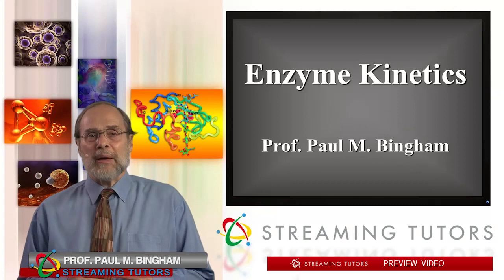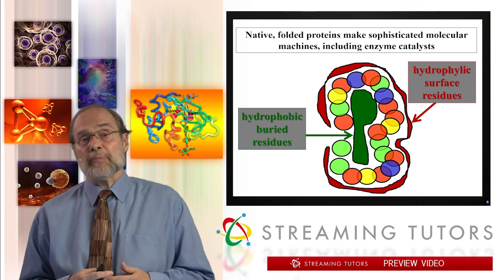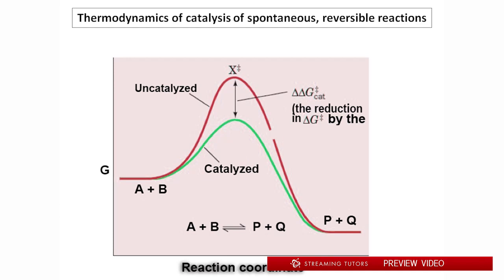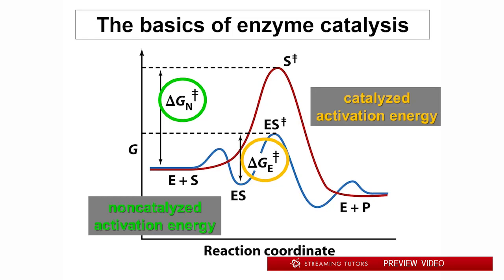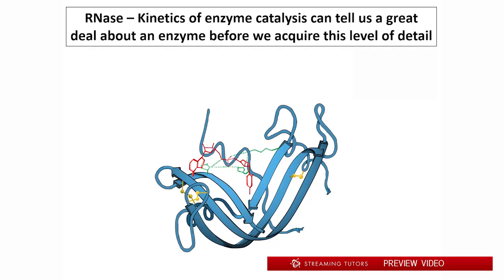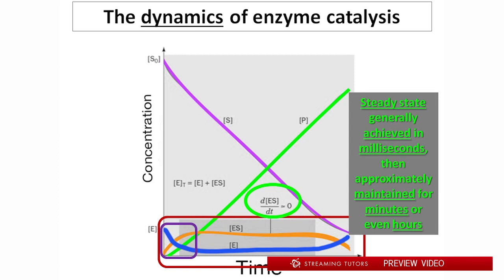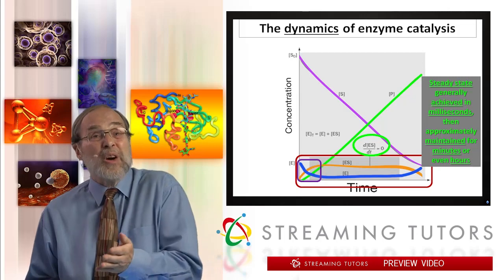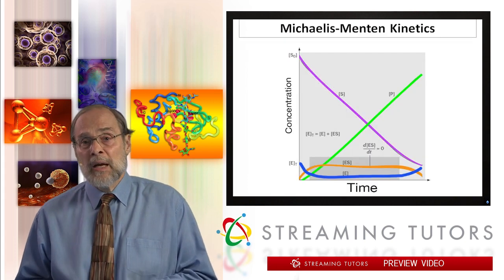Biochemistry Enzyme Kinetics tutorial